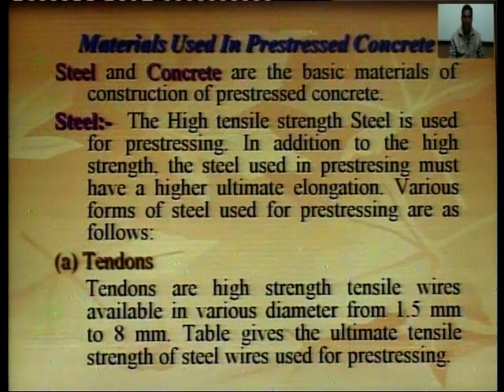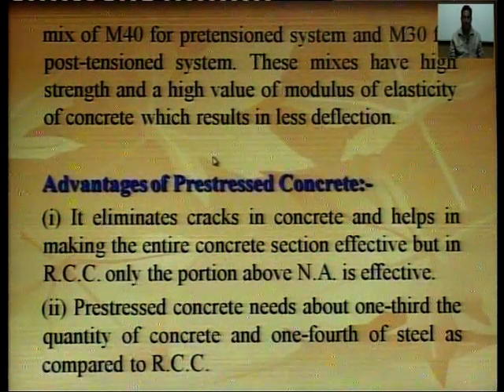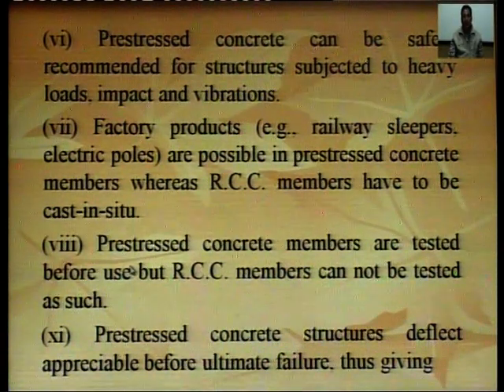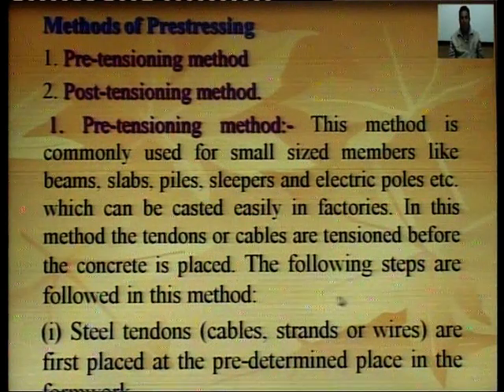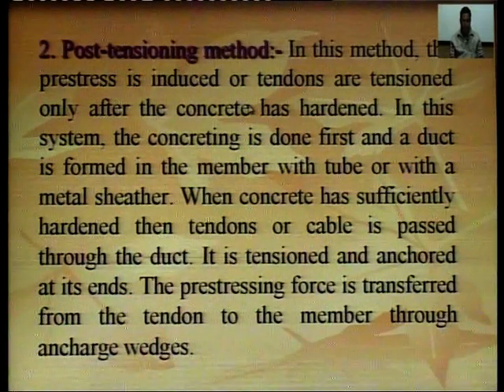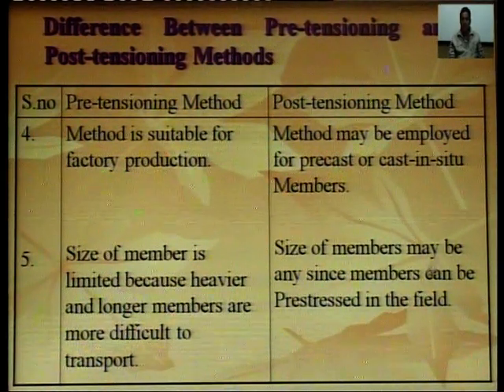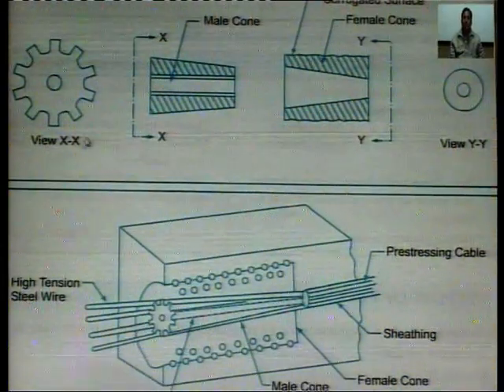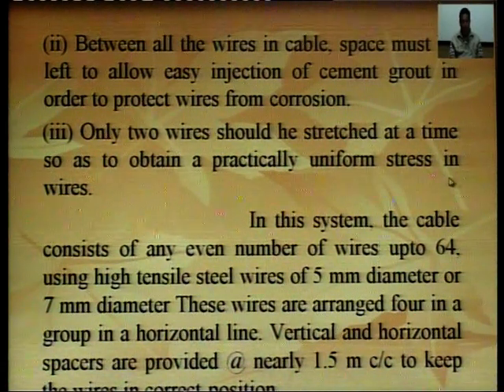Concept of Presstressing, Civil, Part 1, Rajinder Kumar